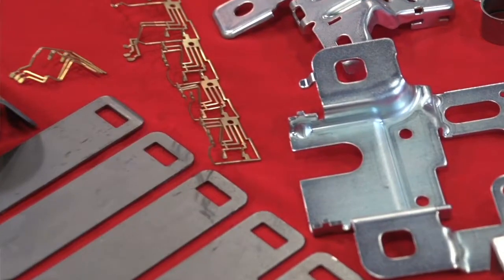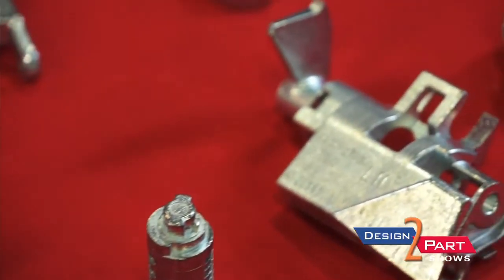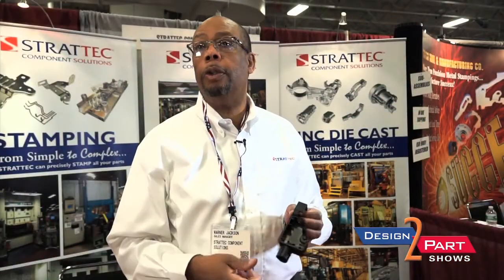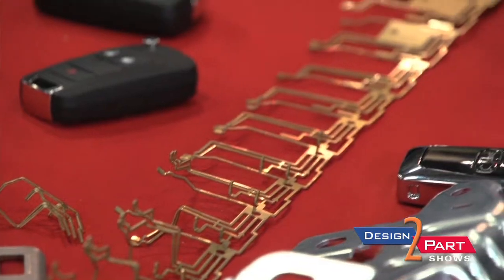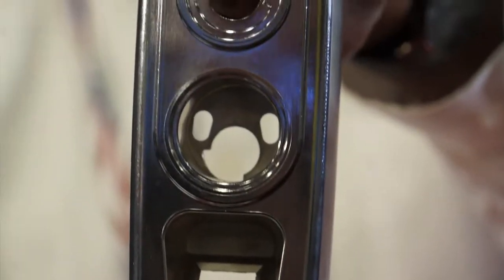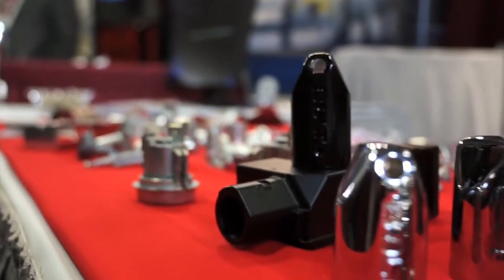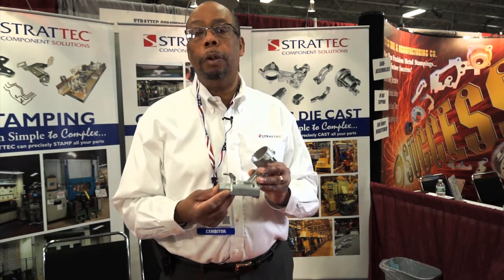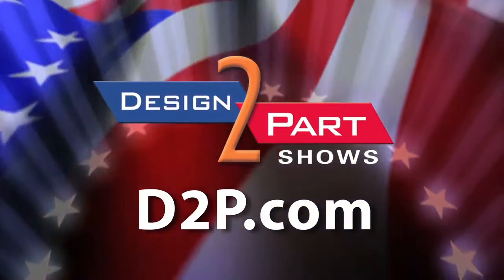Zinc Die Casting vs Aluminum Casting | STRATTEC Component Solutions | Milwaukee, WI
STRATTEC Component Solutions is another preferred American supplier of contract manufacturing services you will find only at a Design-2-Part trade show

STRATTEC Component Solutions is the trusted source for your zinc die cast needs. STRATTEC designs and builds all their production zinc die cast and stamping tools. Their automated, high-speed machining/EDM cell capability and in house tool design helps preserve our competitive cost and timing advantage, providing quality at competitive pricing. From simple to complex, STRATTEC can precisely cast all your parts.

Advantages of STRATTEC die casting include excellent dimensional accuracy, smooth cast surfaces, thinner walls can be cast as compared to sand and permanent mold casting, and inserts can be cast-in (such as threaded inserts, heating elements, and high strength bearing surfaces).

Also, zinc die casting reduces or eliminates secondary machining operations and allows for rapid production rates. Casting tensile strength as high as 415 megapascals (60 ksi) and casting of low fluidity metals.

STRATTEC's Milwaukee, WI based die cast production capabilities include:

    27-4 slide, pneumatic clamping machines
    25-4 slide, hydraulic clamping machines
    20 multi-slide conventional machines ranging in size from 40 to 315 tons
    They also offer plating and machining operations, as well as assembly capabilities and worldwide service

    Quality - ISO9000/TS16949
    Environmental - ISO14001